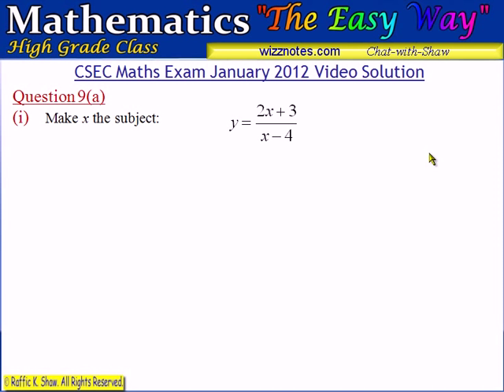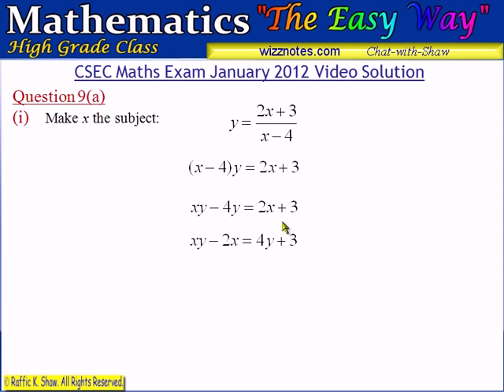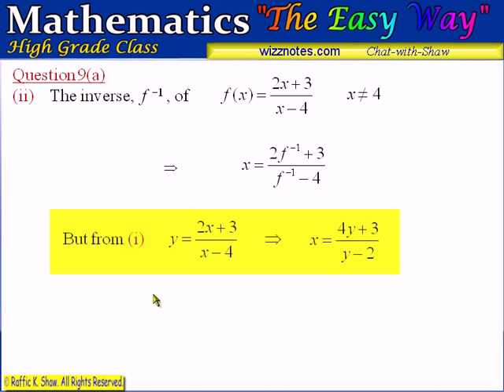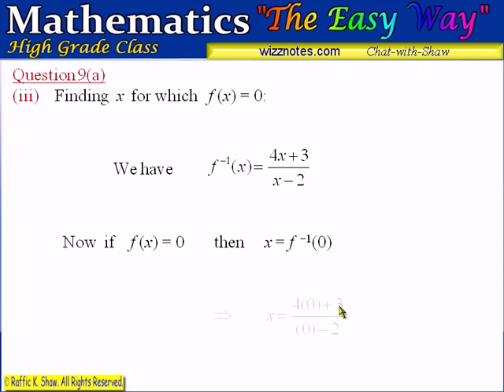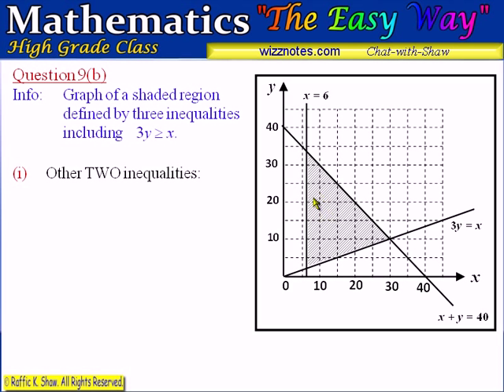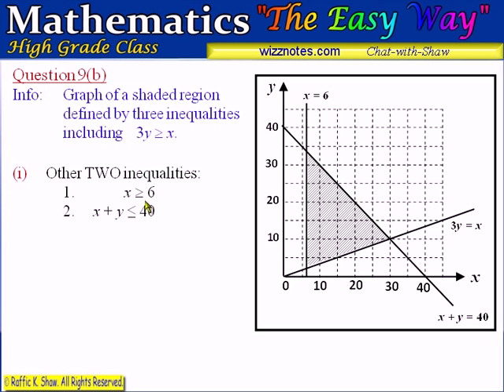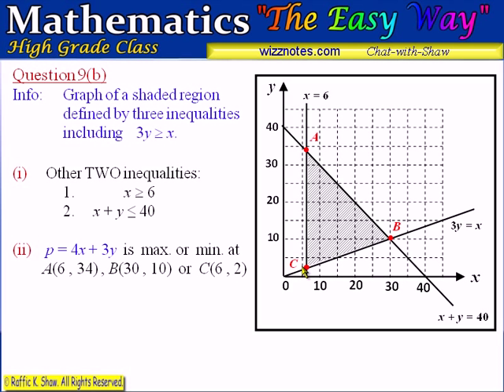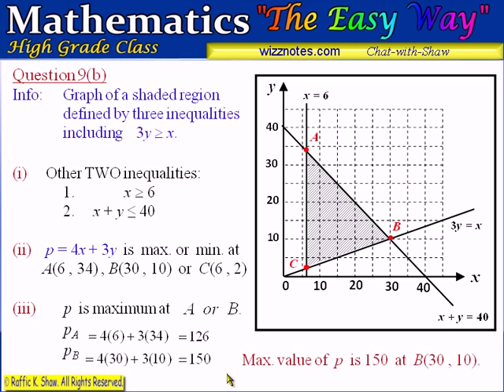Wizznotes.com 'Chat With Shaw' Question 9 - CXC CSEC Maths January 2012 Solution.avi